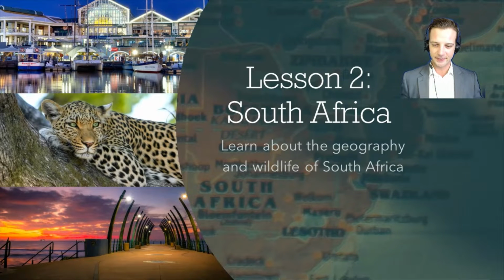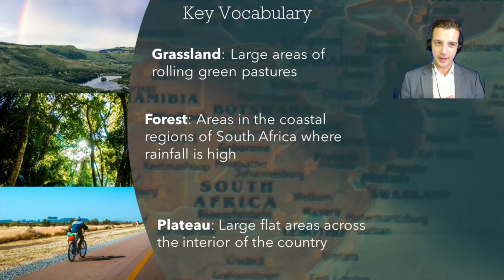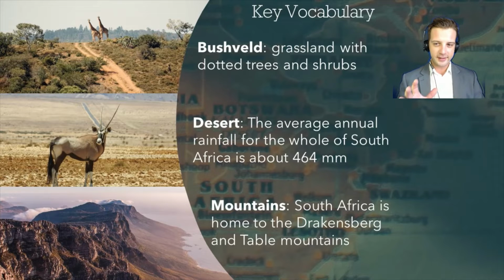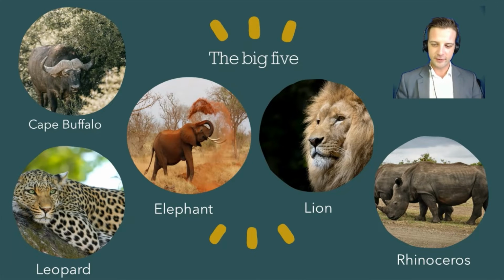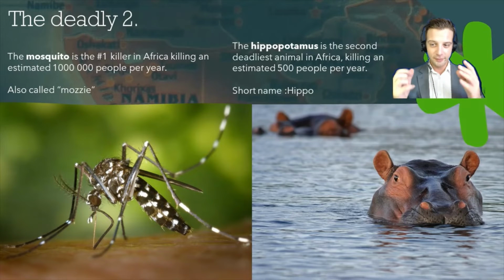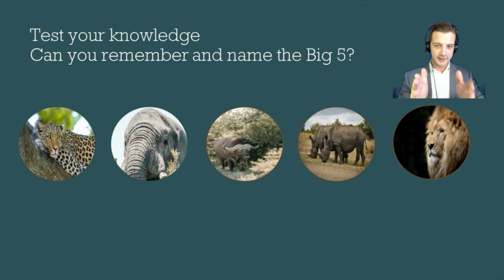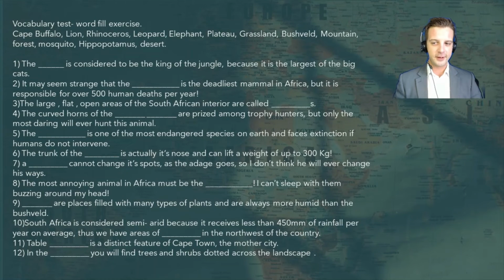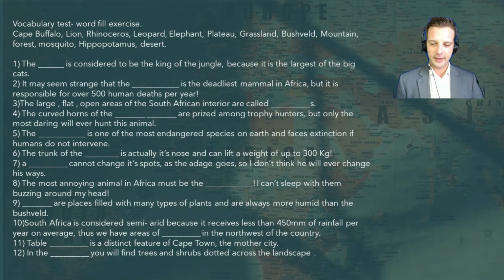Arnold's English-South African geography and wildlife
In this Video lesson students will learn some key vocabulary relating to the geography and the wildlife of South Africa. The lesson includes a short practice section at the end and the answers will be featured in the following video.